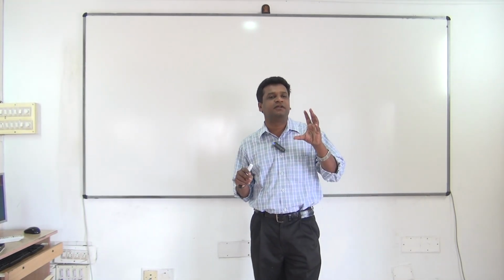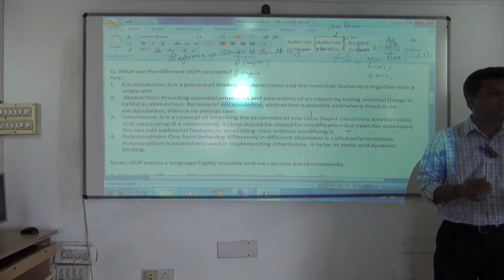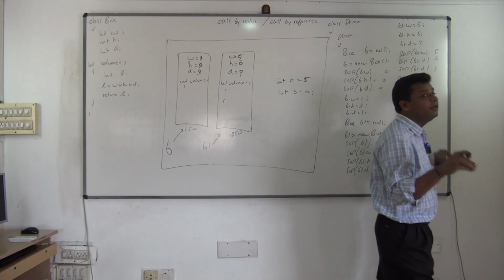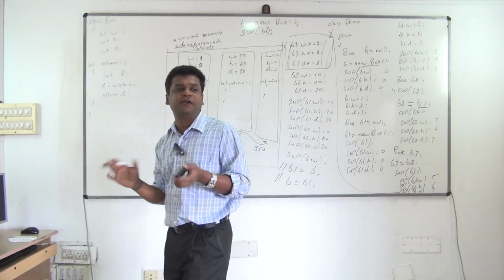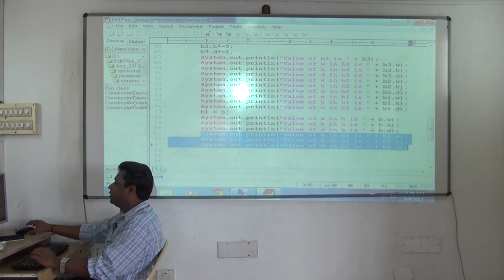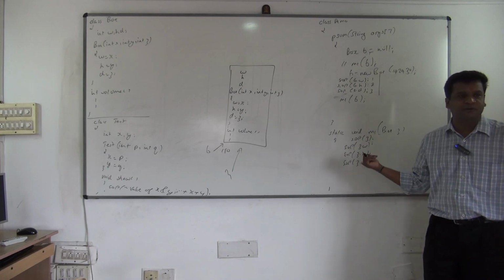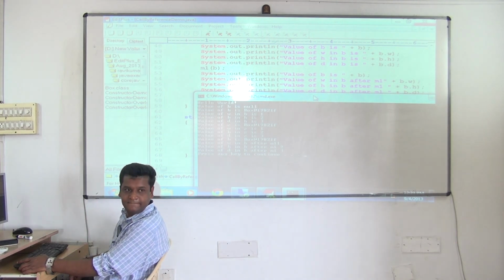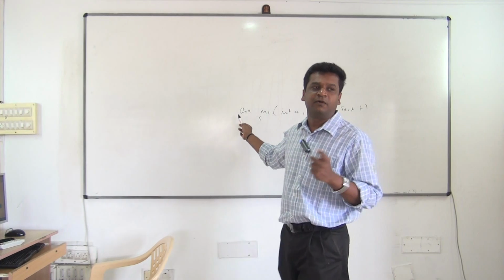22 - OOPs theory & Call by Reference in Java (Passing User defined data as argument)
OOPs theory, Call by Reference (Passing User Defined Data as Argument)